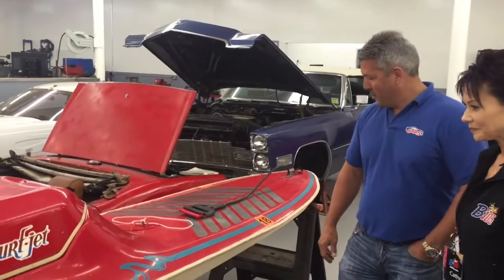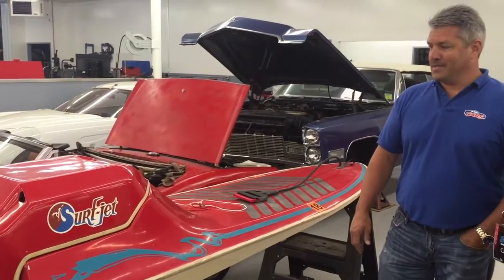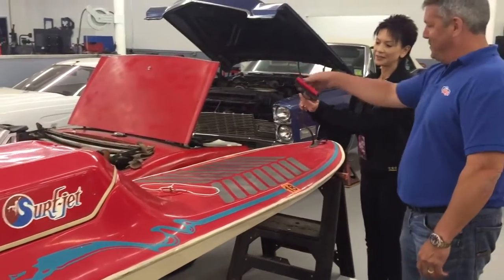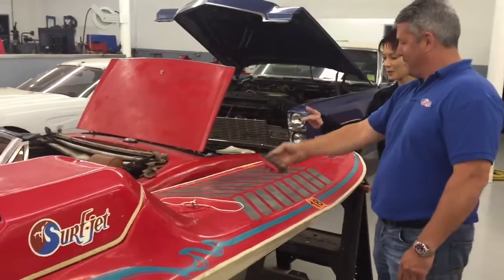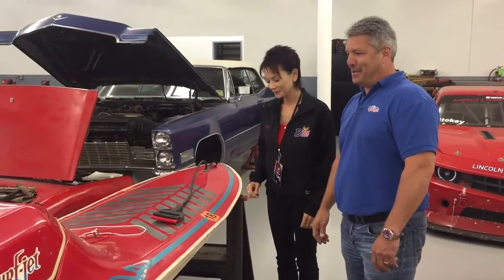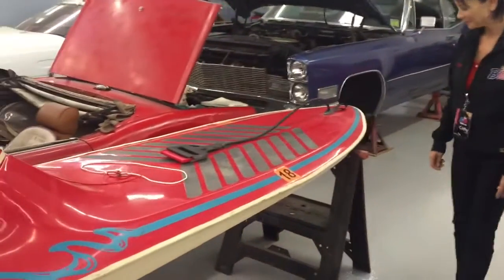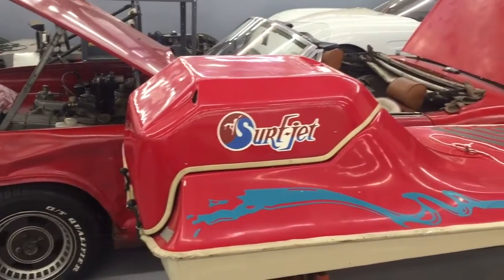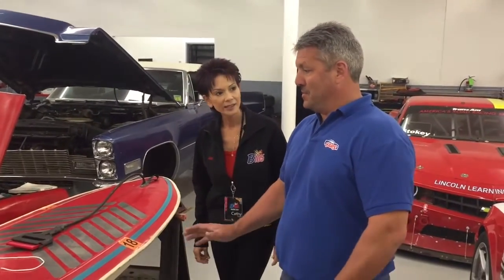Cathy Checks Out A Surf Jet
Cathy Kates checks out a Surf Jet at a local shop.